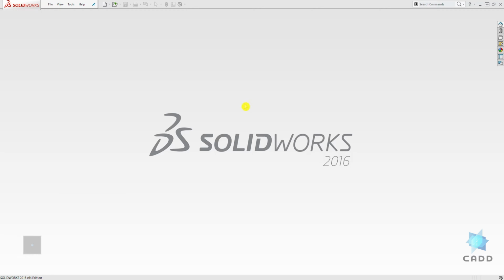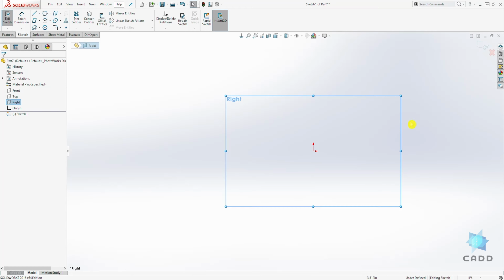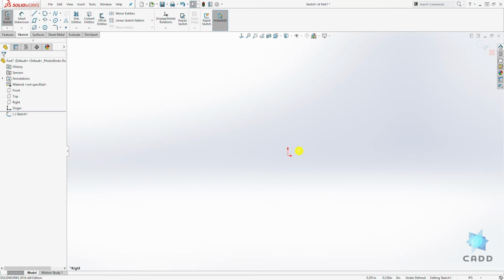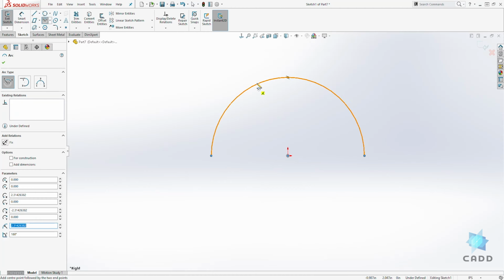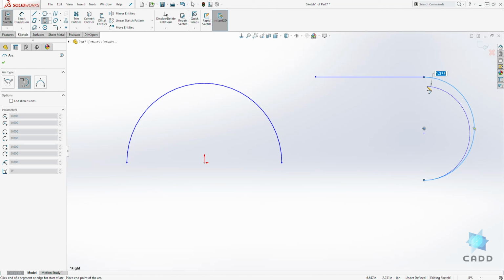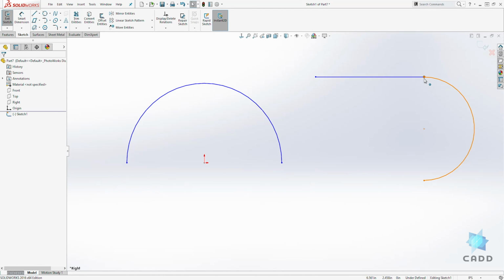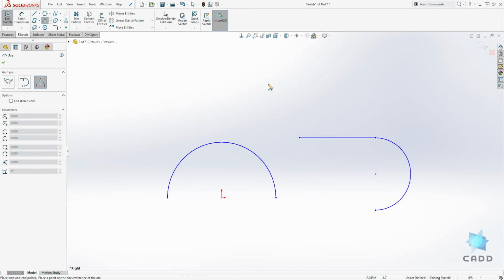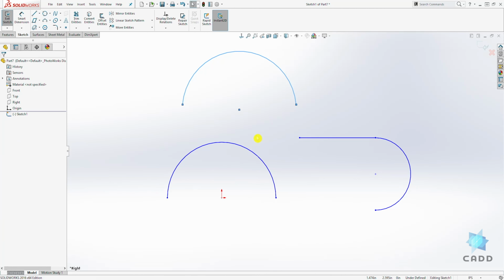SolidWorks Tutorial for Beginners #20 - How to Create SolidWorks Arc Sketch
This SolidWorks Tutorial will teach you how to Create SolidWorks Arc Sketch